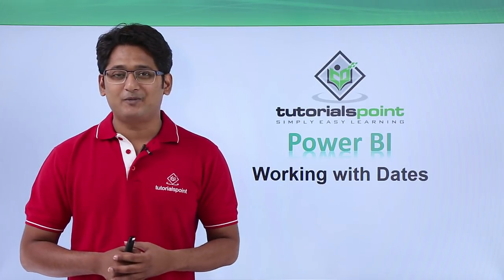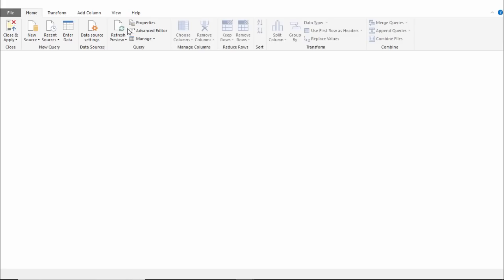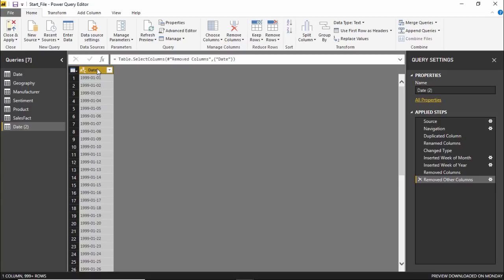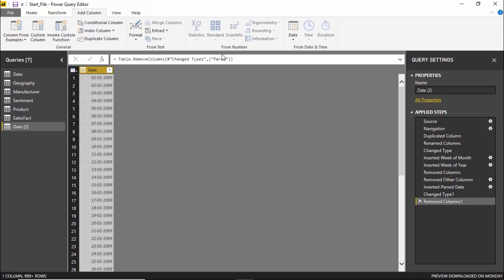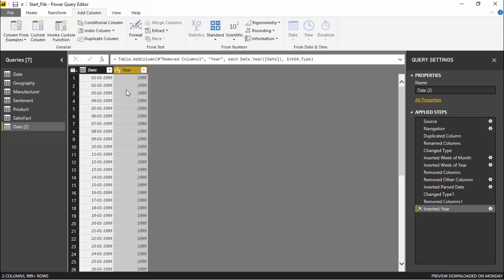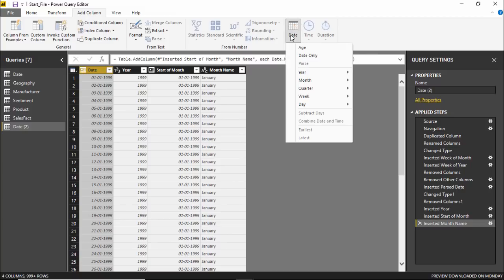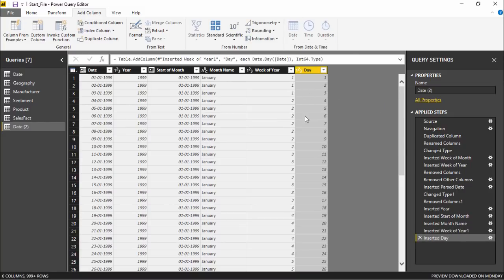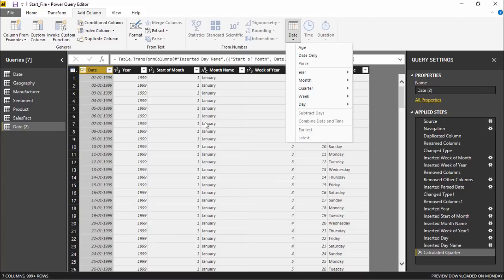Power BI - Working with dates